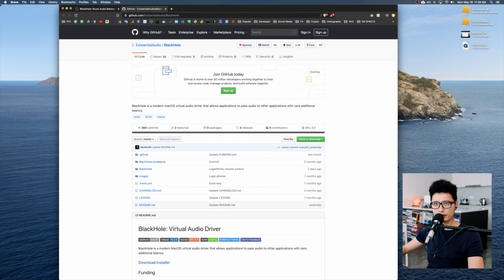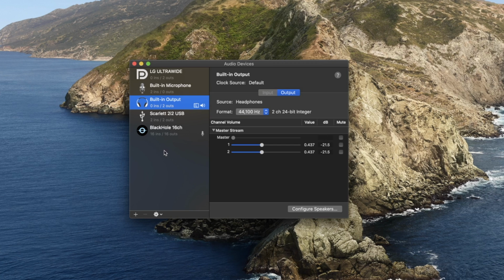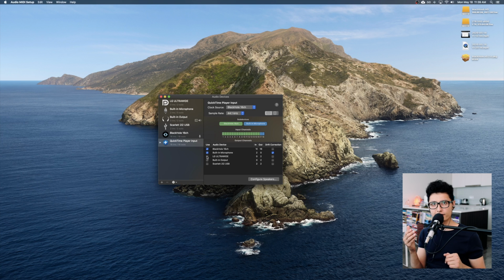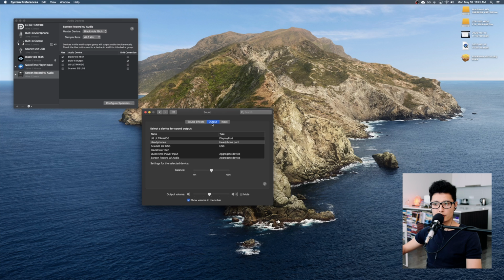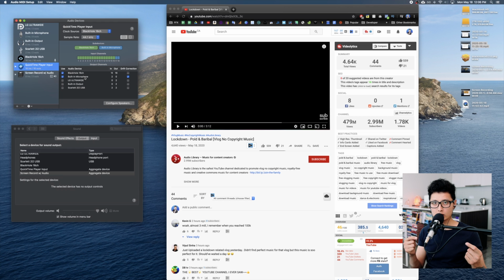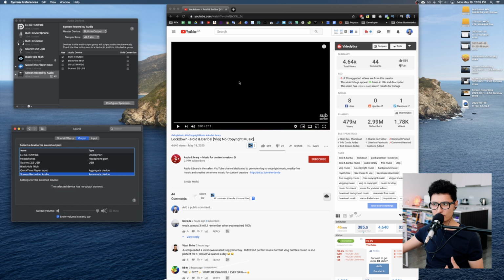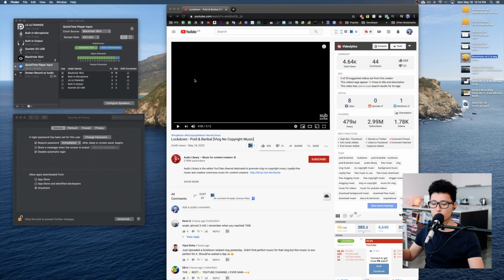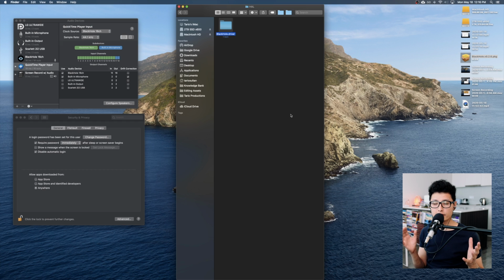How to Screen Record with Internal Audio on QuickTime Player | BlackHole Tutorial on Mac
Here is an update on how to record internal sound (+ Mic) on QuickTime Player (Mac). This setup should work on MacOS Catalina and Newer.

Install it. Restart your computer if necessary.

Timestamps:
00:00 Intro
00:48 Install BlackHole Driver/Plugin
01:53 Audio Midi Setup
05:01 Test Round
07:18 Troubleshooting Tips
10:17 Final Thoughts

Audio Midi Setup Settings (You should see Blackhole 16ch installed):

1. Create Aggregate Device, rename it "QuickTime Player Input", make sure the "BlackHole 16ch" is checked. (If you prefer including your built-in mic sound, then make sure "Built-in Mic" is checked.

2. Create Multi-Output Device, rename it "Screen Record w/ Audio", make sure "BlackHole 16ch" is checked as well as 'Build-in Output", you can listen to it on your phone or speaker.

3. Lastly, go to Settings - Sound, Output should be "Screen Record w/ Audio" (created on step 2)

4. Open QuickTime Player - File - New Screen Recording - Options - Click "QuickTime Player Input" - Record

- NEW HERE? -
My name is Tario Sultan. You will see a mixture of tutorials, tech, marketing, book related videos in this channel. That's who I am :)